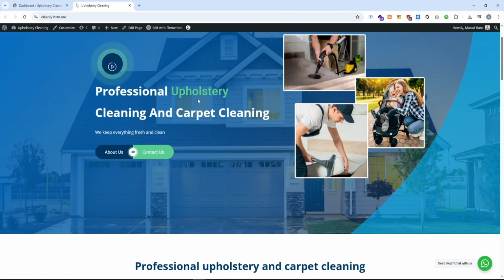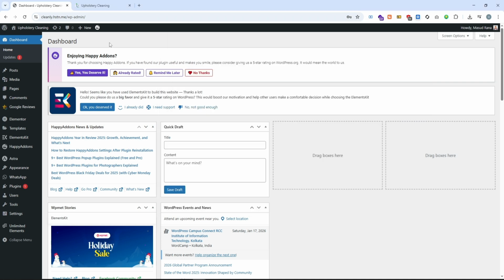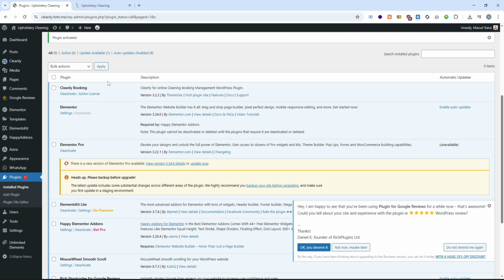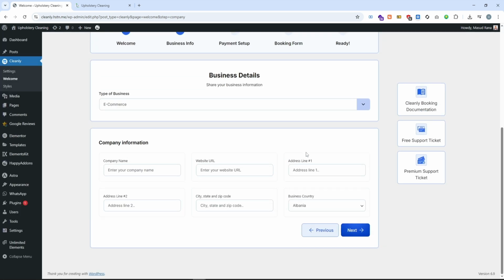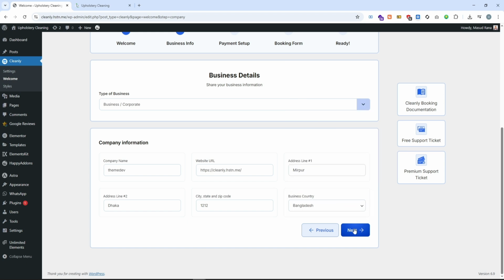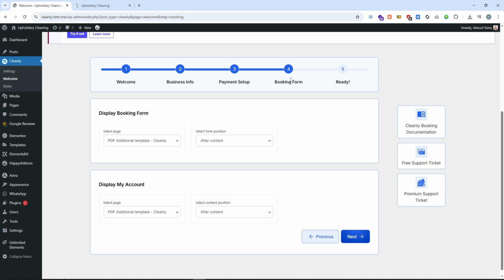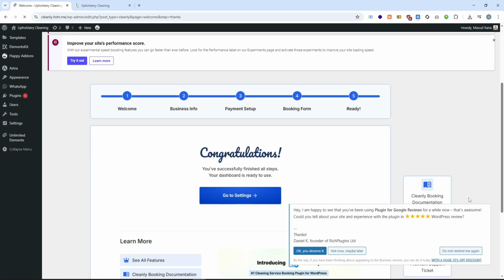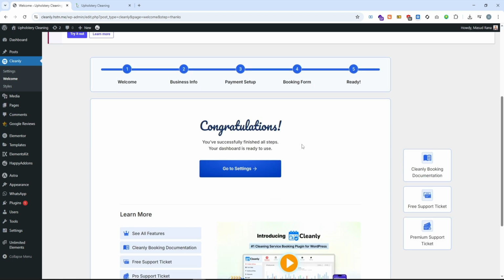Part 1 - How to Install Cleanly Plugin & Activate License | Cleanly User Guide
In this video, I will show you how to install the Cleanly plugin and activate the license step by step.

Cleanly is a powerful WordPress booking plugin, specially designed for cleaning service websites.

In this tutorial, you will learn:

- How to upload and activate the Cleanly plugin
- How to activate the Cleanly license key
- Basic setup like business info, payment currency, and booking form page

This video is perfect for beginners who are new to WordPress or Cleanly.

👉 In the next video, I will explain Cleanly settings and configuration in detail.